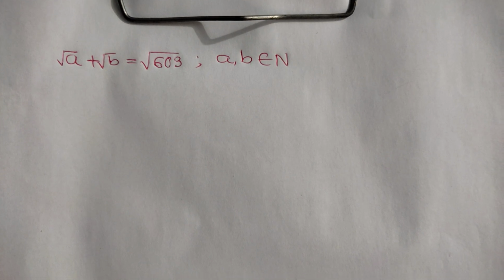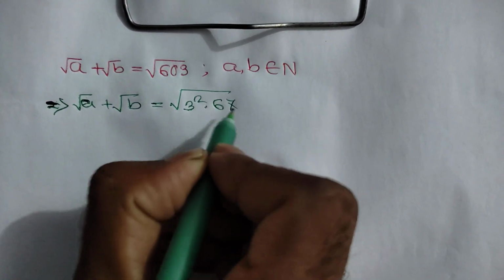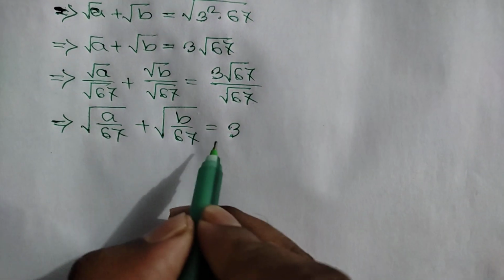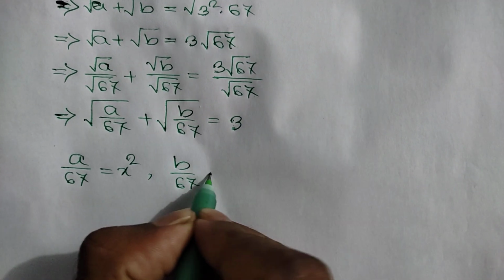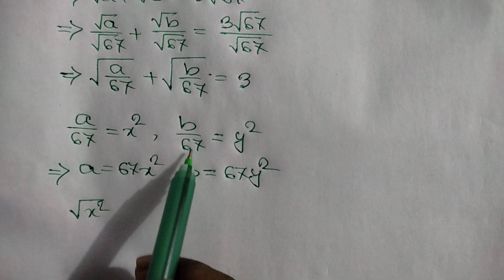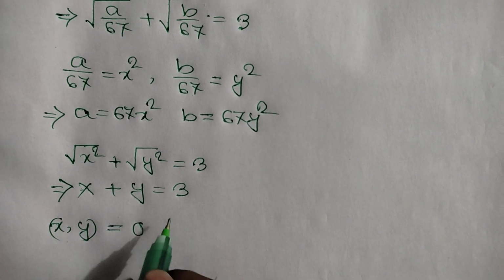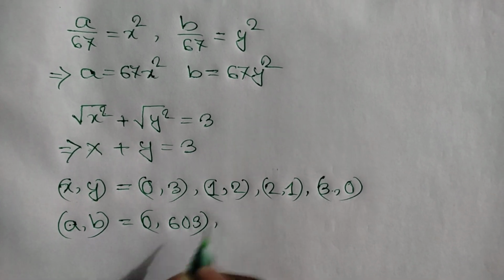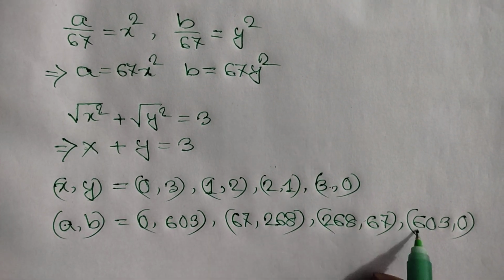A Nice Square Root Math Problem | Find The Value Of A & B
Solving a tricky sum of square roots | Olympiad Math |
physics olympiad
math olympiad geometry problems
exponential equations
math olympiad questions class 6
olympiad mathematics
math olympiad questions class 8
algebra
math olympiad
lambert w function
olympiad mathematics
maths Olympiad
olympiad math
mathematics olympiad
olympiad mathematics questions and answers
lambert function
olympiad maths
linear algebra
math
math olympiad exam
math olympics
mathematical olympiad
maths olympiad questions
olympiad exam
w function
algebra
blackpenredpen
olympiad
olympiad exam for class 2
2012 theory
ioqm
exponential equations
differential equations class 12
differential equations
ioqm preparation
lectures
math geometry
math problems
math solve
1,2,3 go
learn math